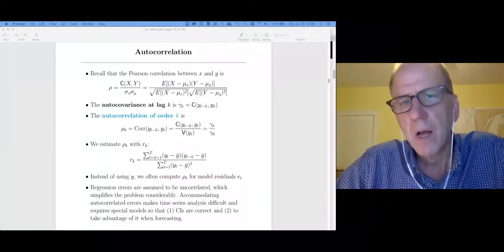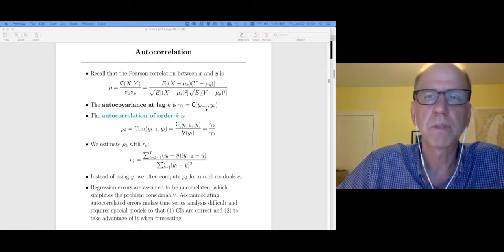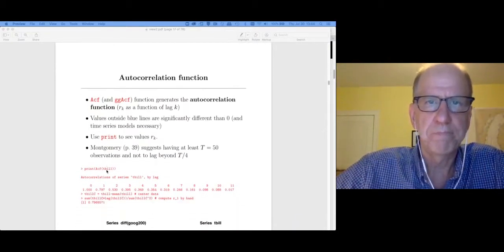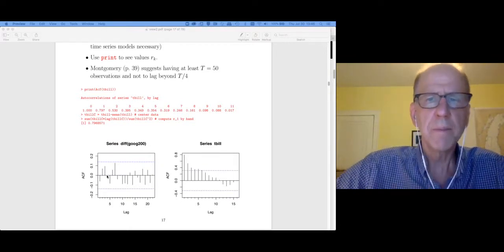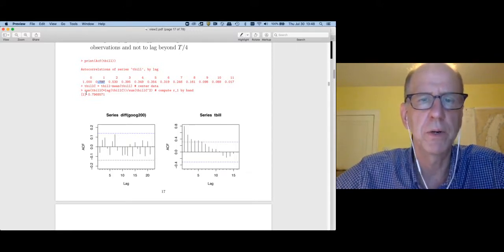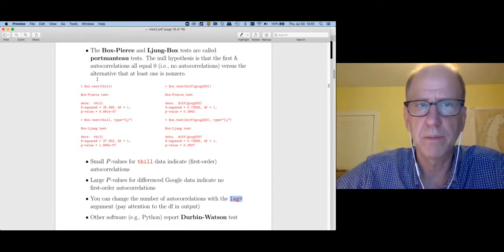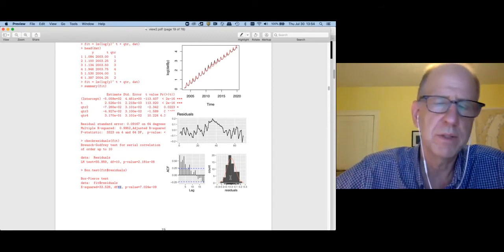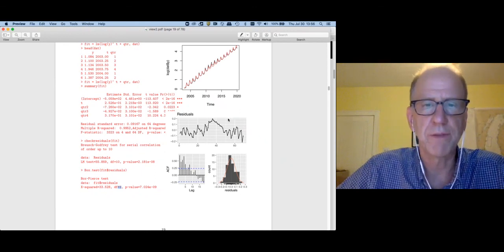Time series intro part 4: autocorrelation functions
Autocorrelations, plots, Box-Pierce and other tests, checking residuals from a regression model